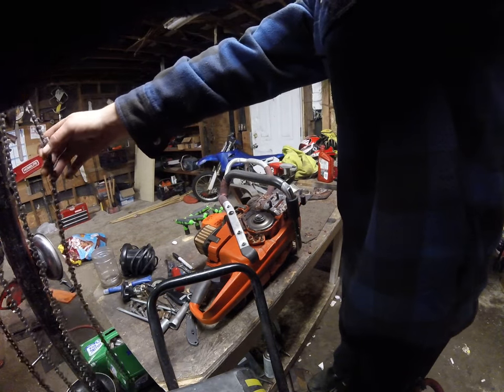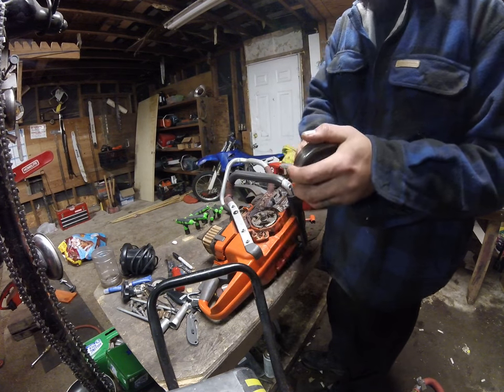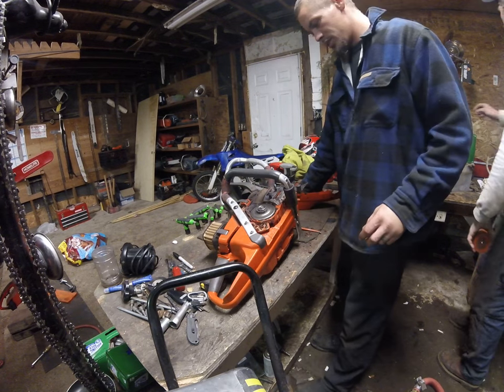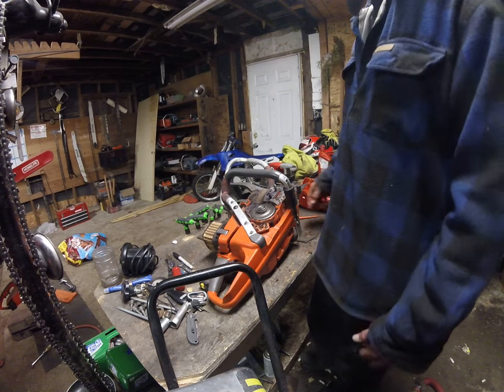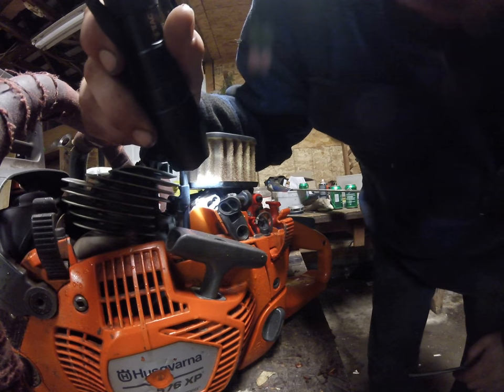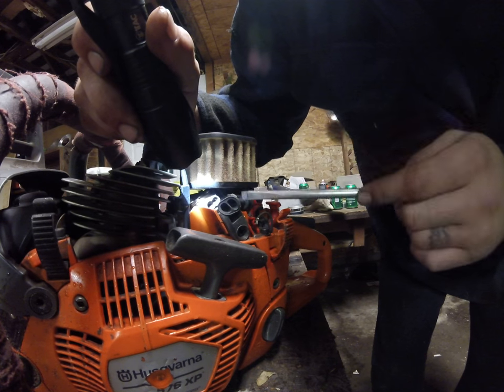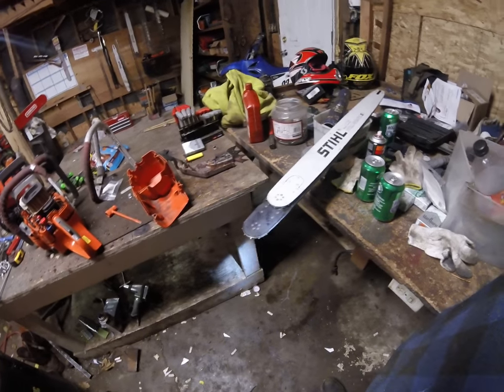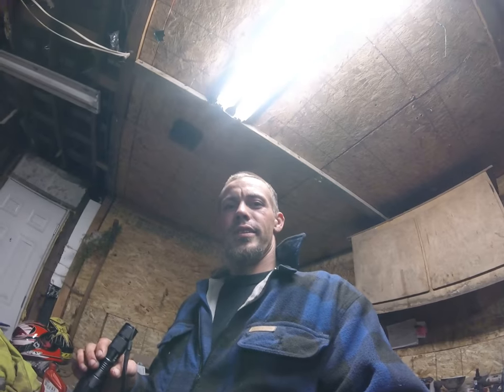Husqvarna 576xp review vid 2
Sorry about the crappy video I will probably make a more in-depth video in the future:).